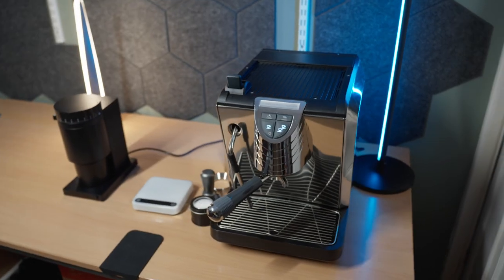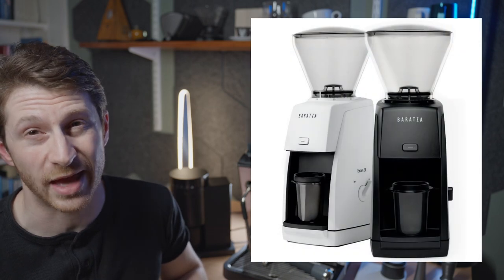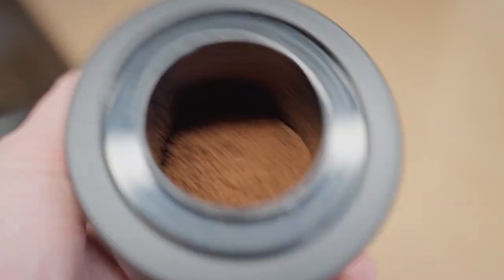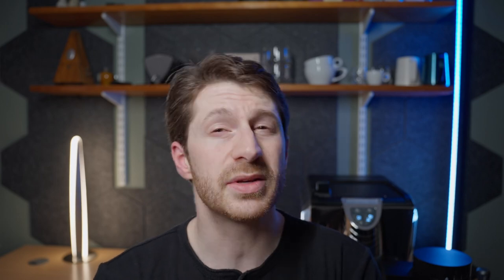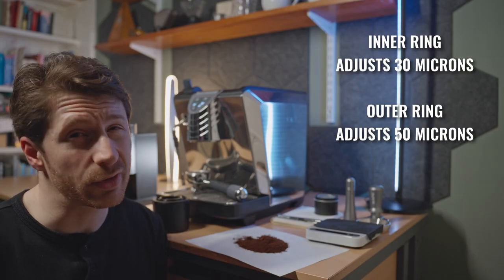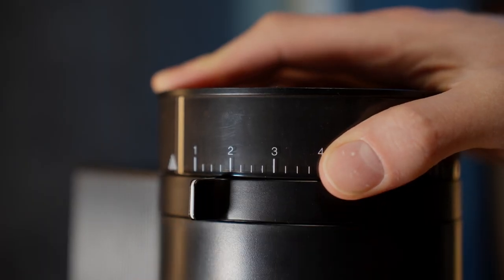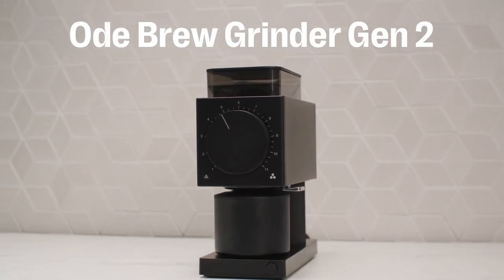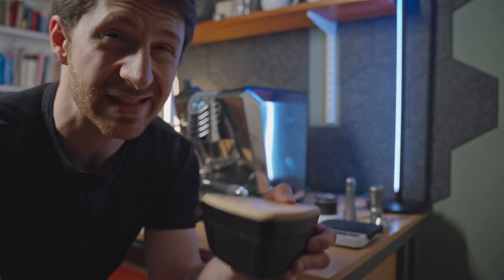Fellow Opus Espresso Grinder: Good Cheap, or Bad Cheap?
► Nuova Simonelli Oscar II Espresso Machine